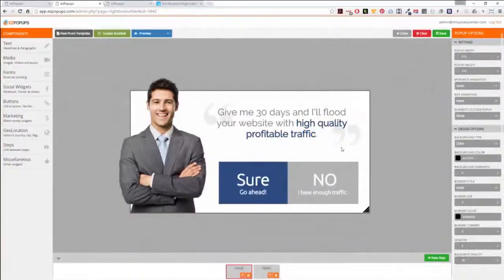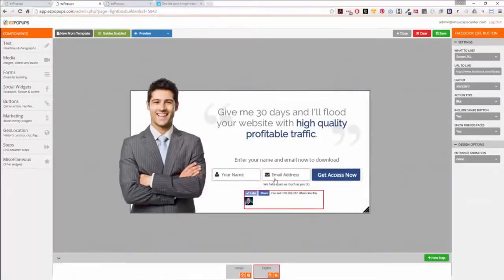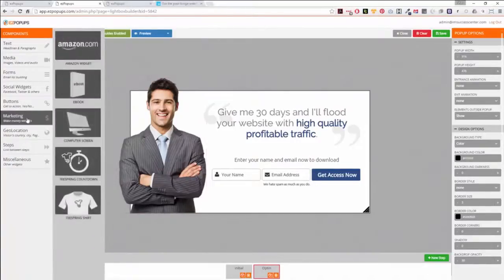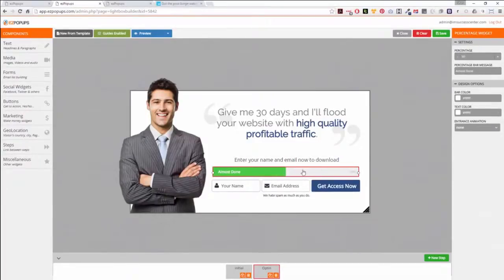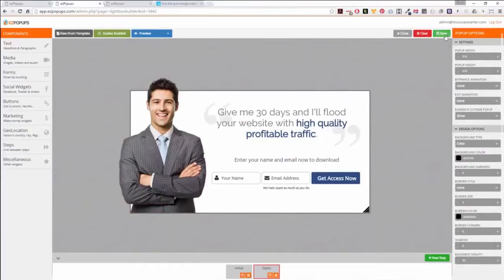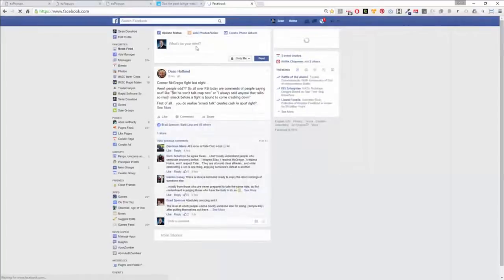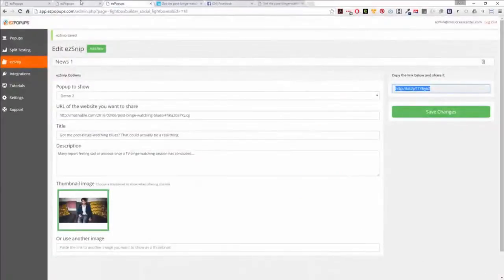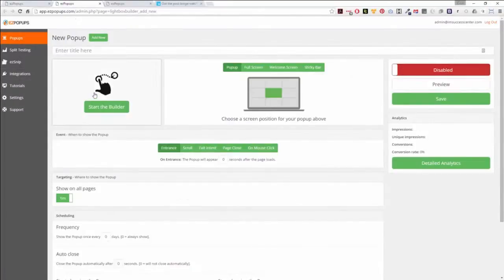EZPopups Review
EZ Popups Bonus
What is EZ Popups?